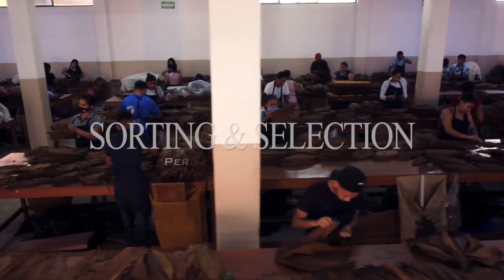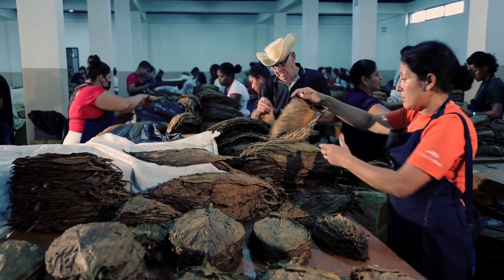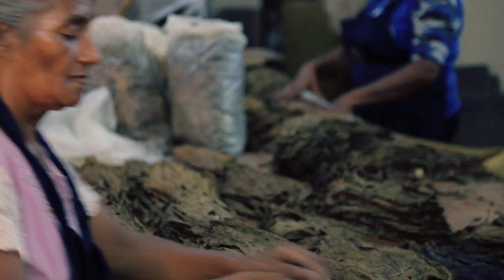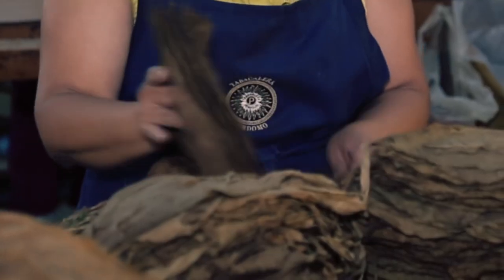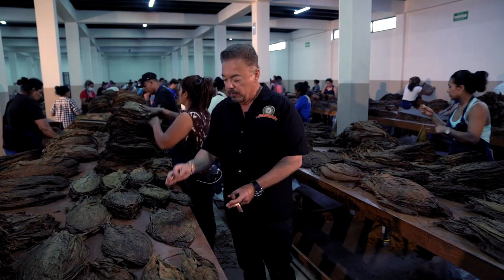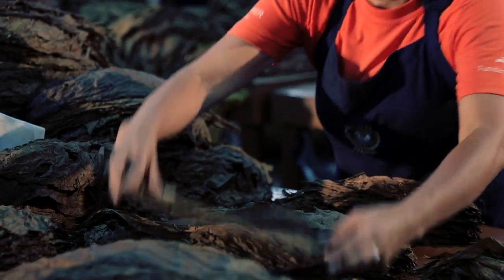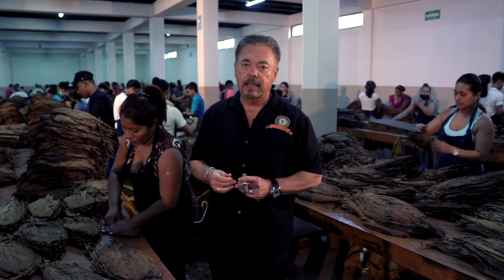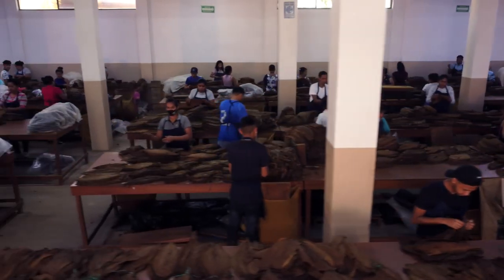PERDOMO CIGARS Factory Tour - Sorting, Selecting, & Classifying Department in Esteli, Nicaragua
Must be 21 and up to purchase tobacco in the United States.
Cigars are not a safe alternative to cigarettes.